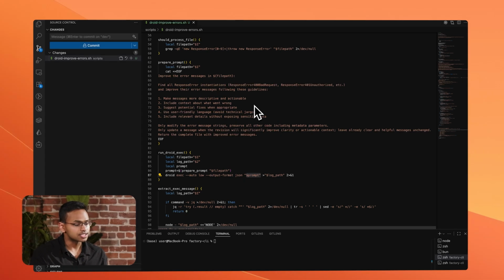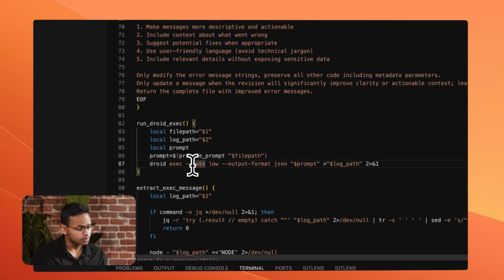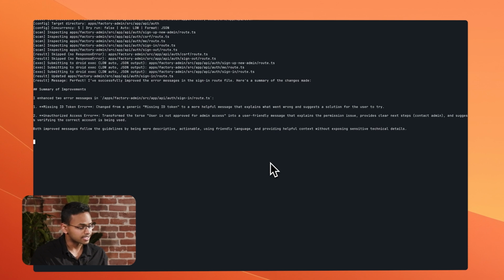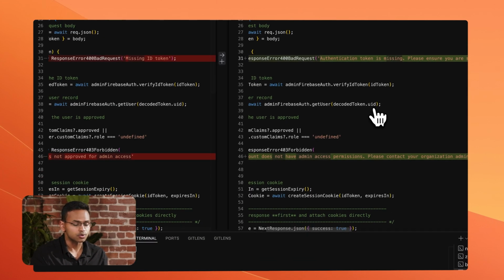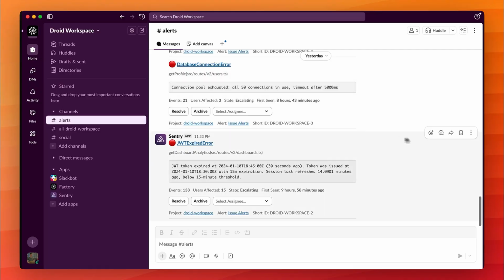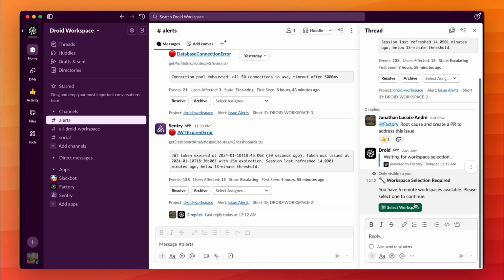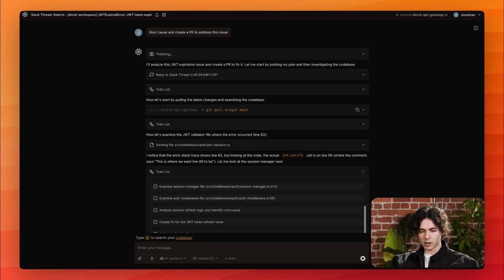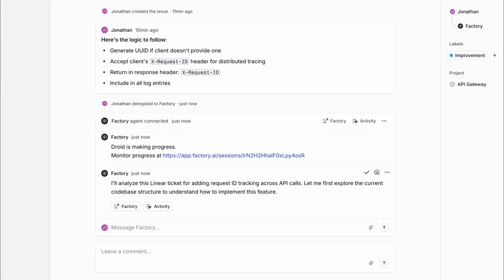Factory 1.8 Release Video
In Factory 1.8;
- Droid Exec: Headless CLI mode
- Slack integration
- Linear integration